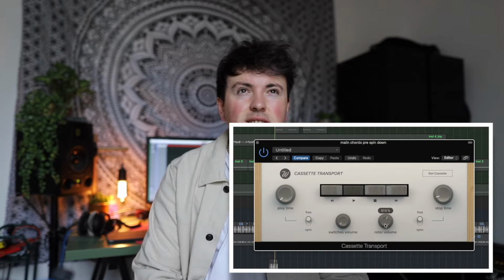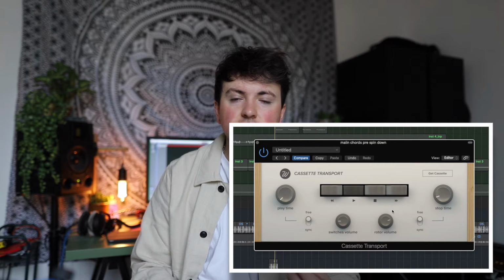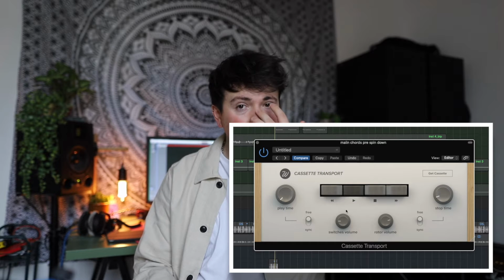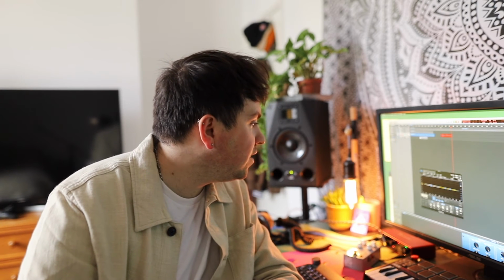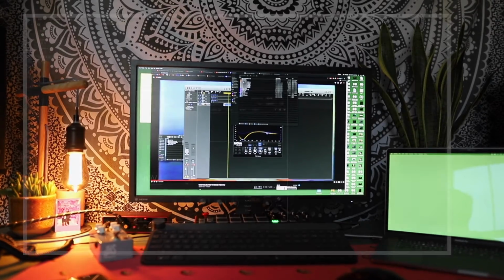MY 5 FAVOURITE FREE PLUGINS FOR MUSIC PRODUCTION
In this video I talk about my five favourite free plugins for music-making, from effects to mixing tools to free instruments!

I have some new singles coming very soon so stay around for those!